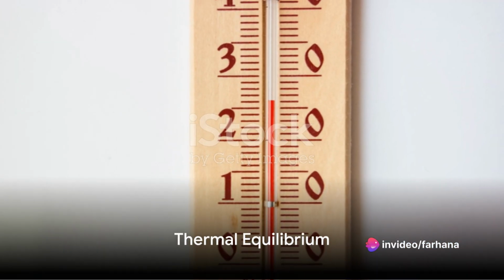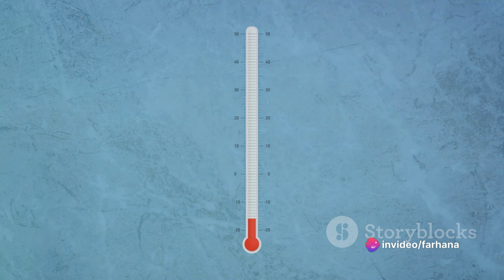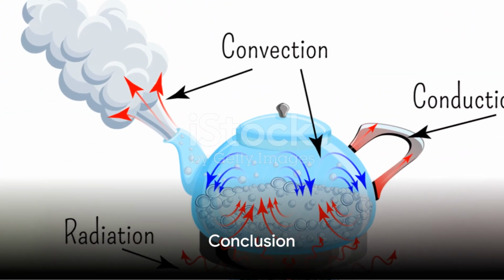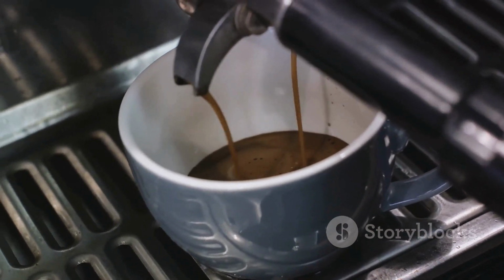Heat Transfer The Dance of Thermal Energy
Heat transfer is the process of thermal energy moving from a higher-temperature region to a lower-temperature region, leading to changes in temperature in both regions until they reach thermal equilibrium. This phenomenon is governed by the second law of thermodynamics, which describes the direction of heat flow from hot to cold @LGSjti